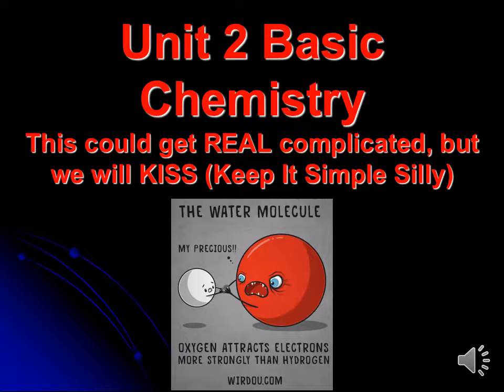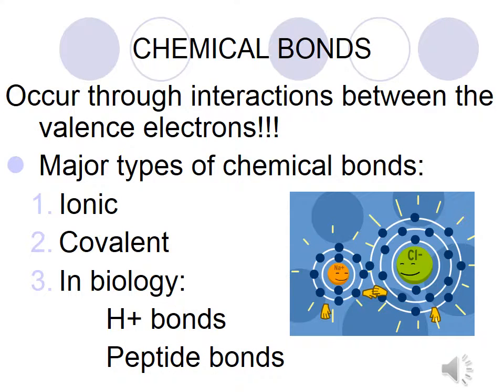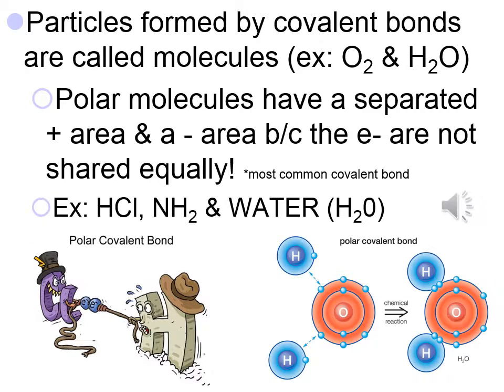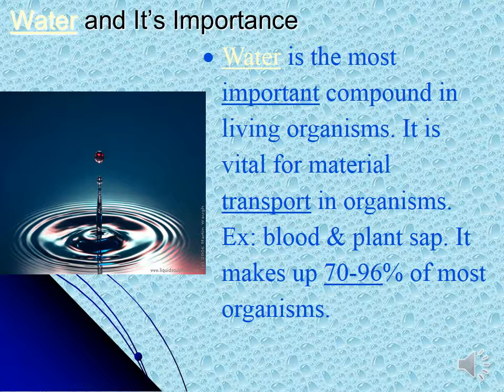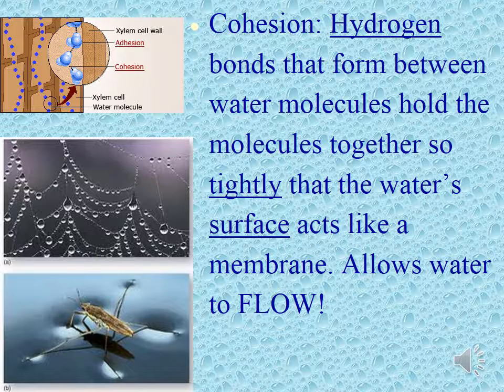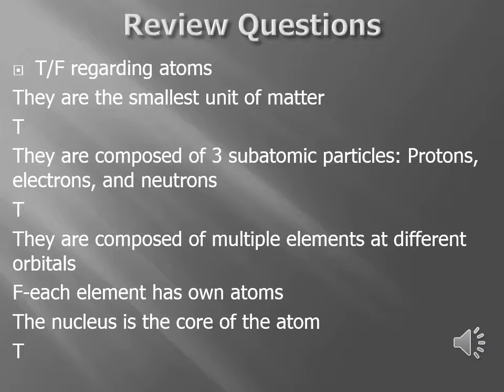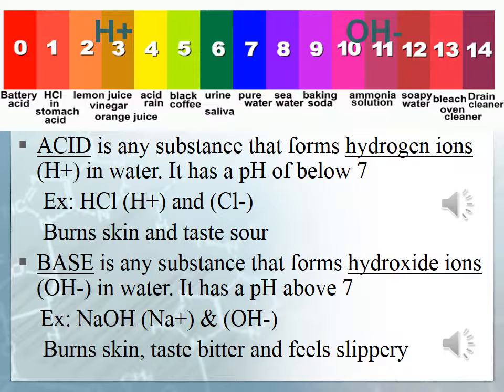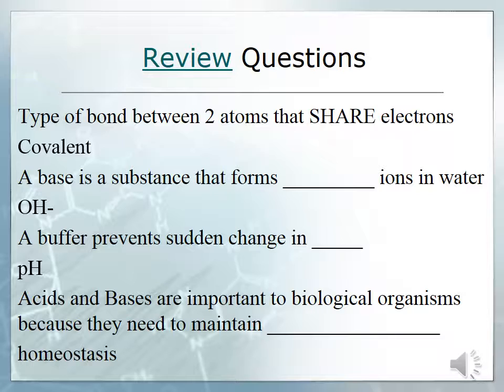Unit 2 Basic Chemistry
The basic chemistry you need to understand for Biology 111